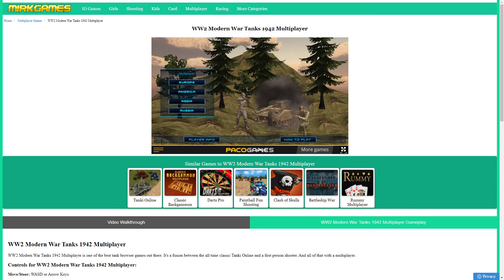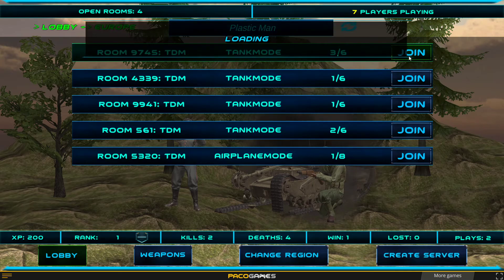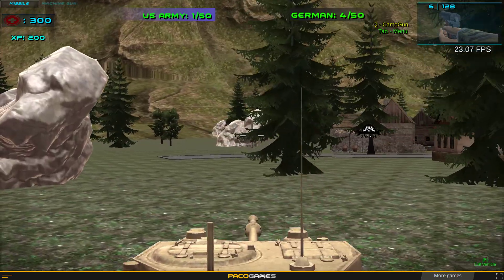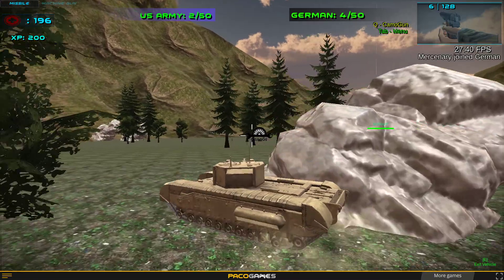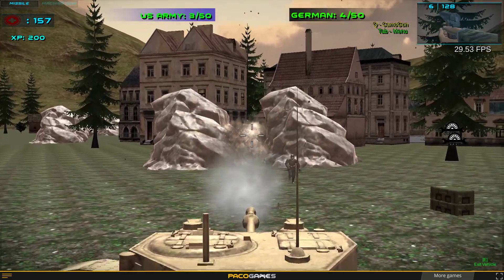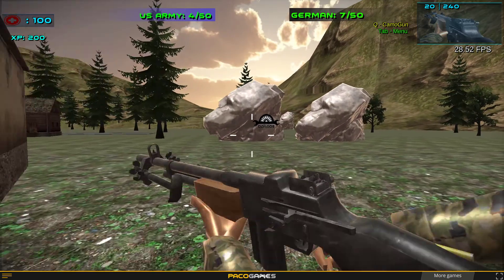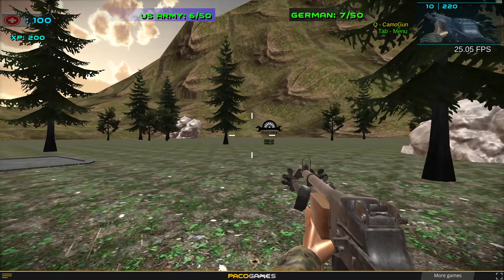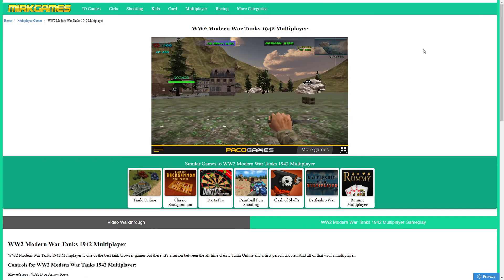WW2 Modern War Tanks 1942 Multiplayer - How To Play Walkthrough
Video tutorial on how to play WW2 Modern War Tanks 1942.